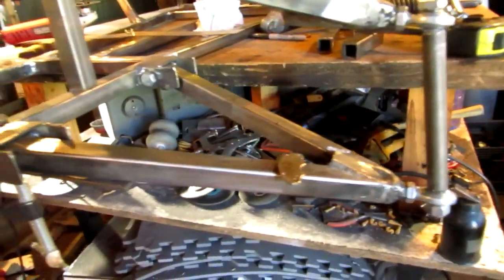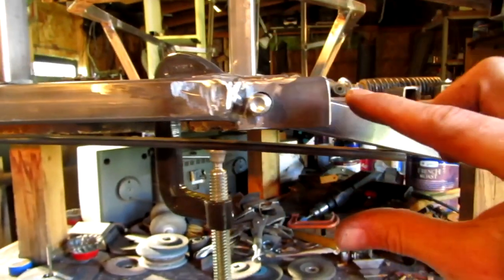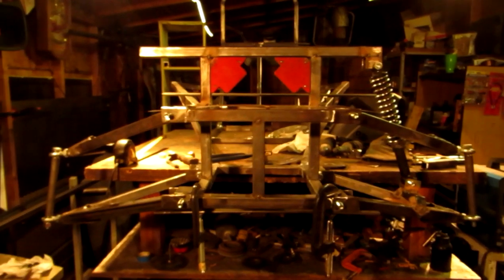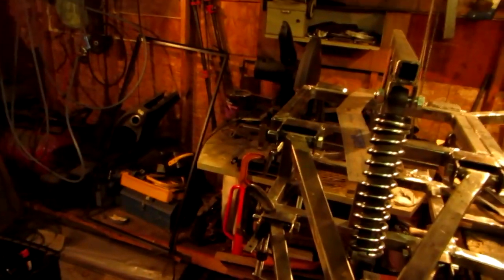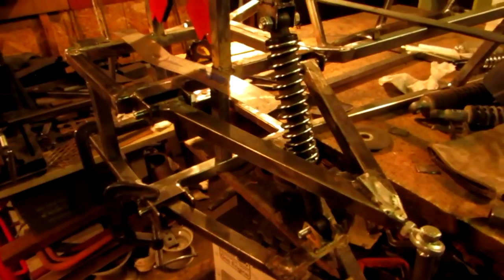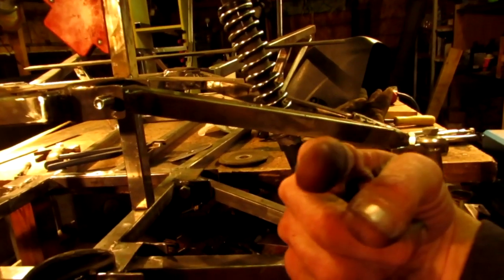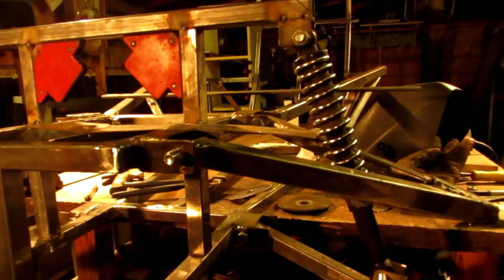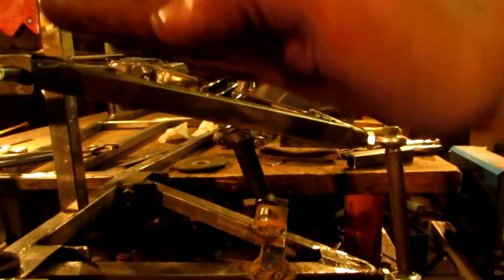█ Go Kart , Building the Shock Mounts #6 ( The Fullscreen Machine )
Apply to the FullScreen Network and tell them I sent ya ...

The engines I use are the 6.5 hp (212cc) from harbor freight. The welder I use is a 110 V , 90 Amp flux core also from Harbor Freight. I get my Wheels from ebay, Bmi, or Harbor Freight.

回 .. SKYPE ... ( tmansgokarts )